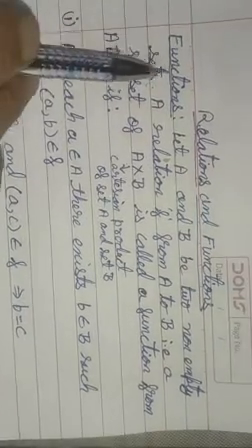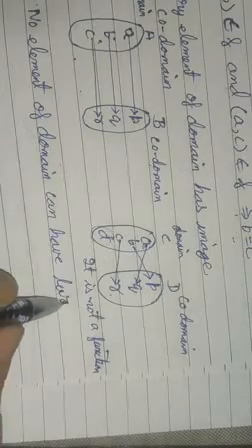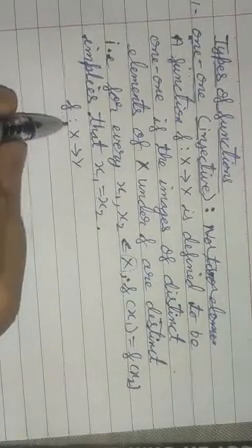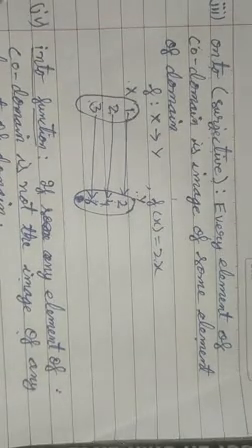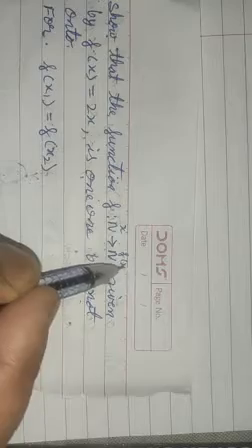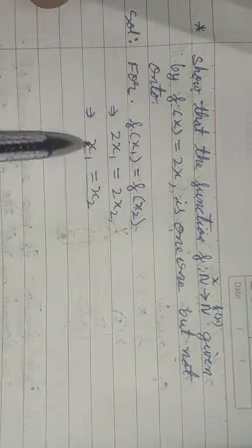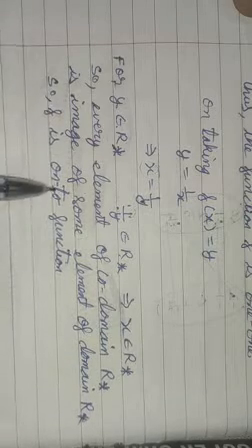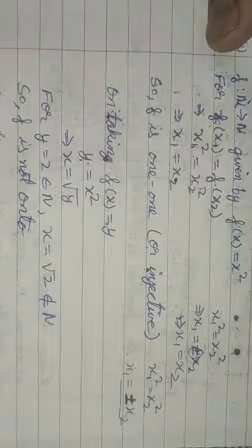Mathematics Class 12 (Relations and functions) Ex: 1.2